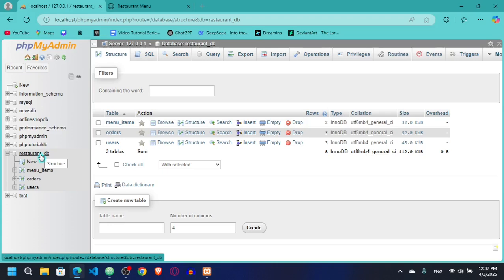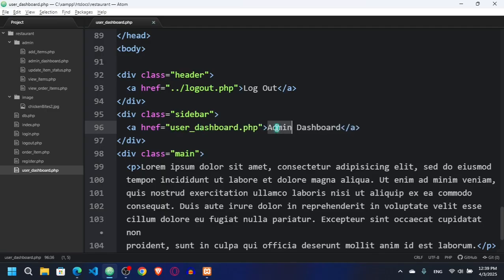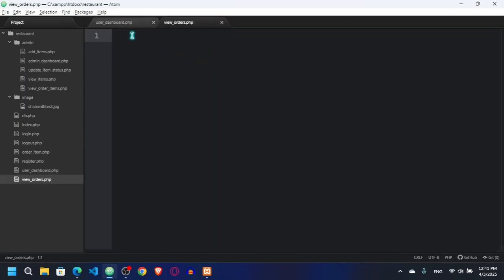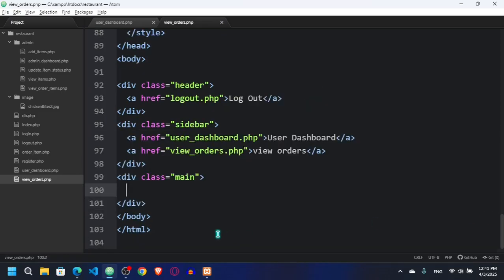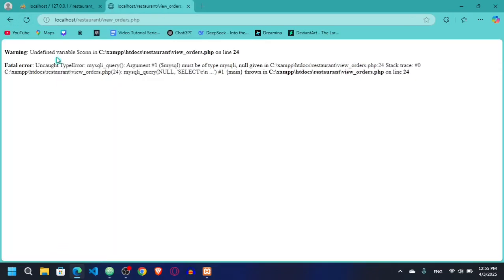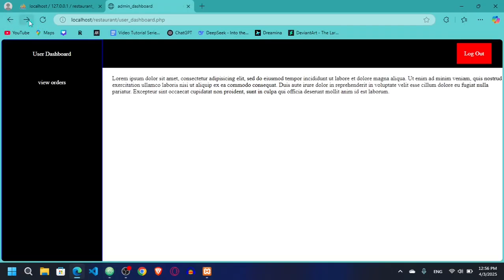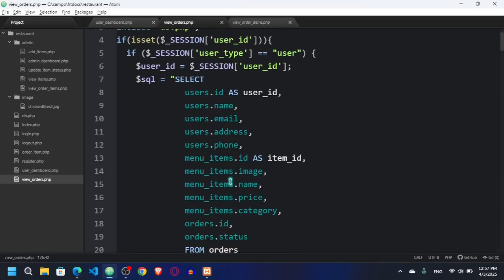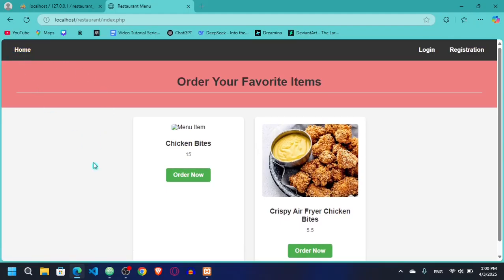#15 How to Display Orders from the database | PHP Restaurant Management System (Beginner-Friendly)